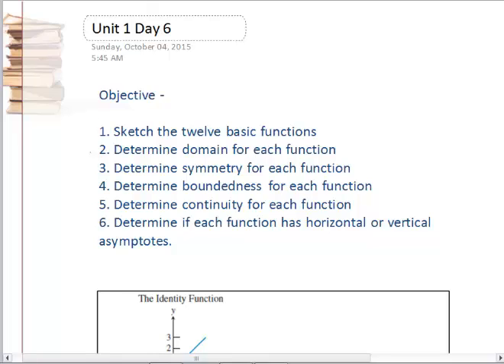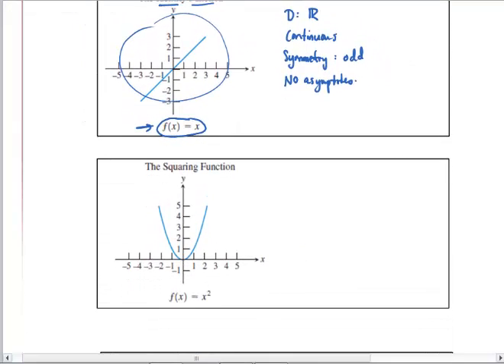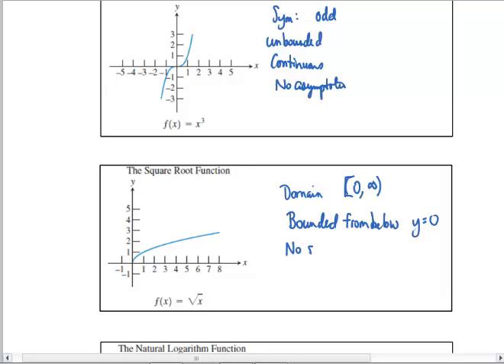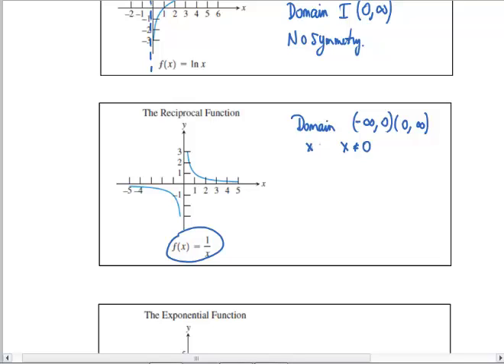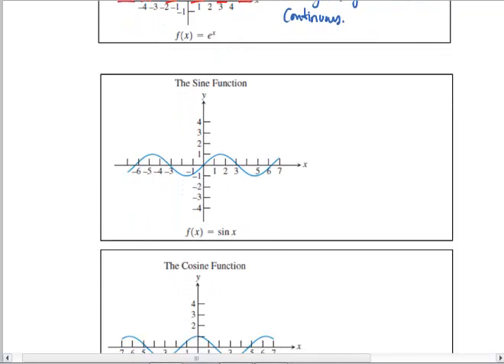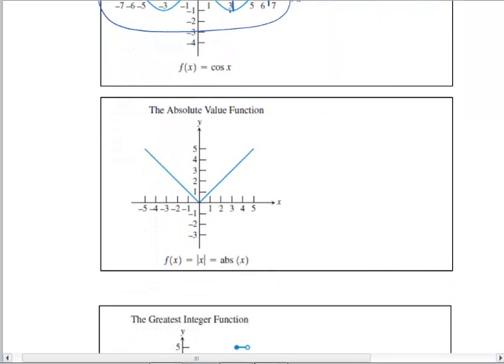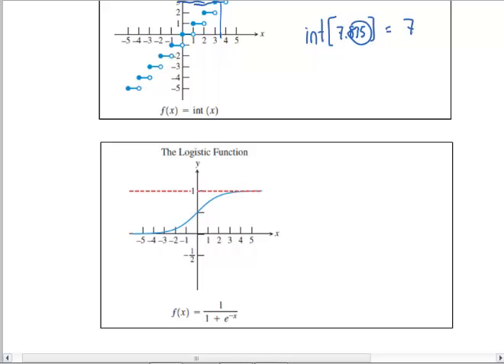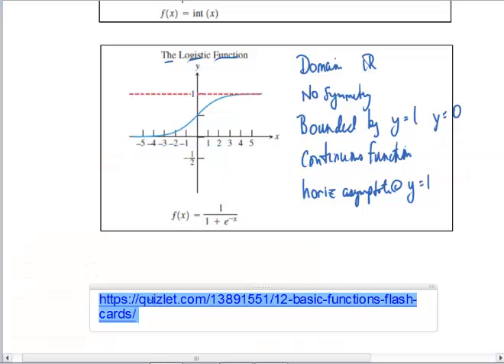Unit 1 Day 6 12 Basic Functions